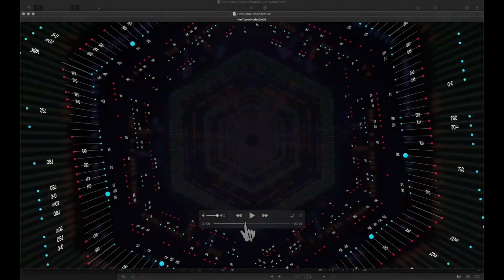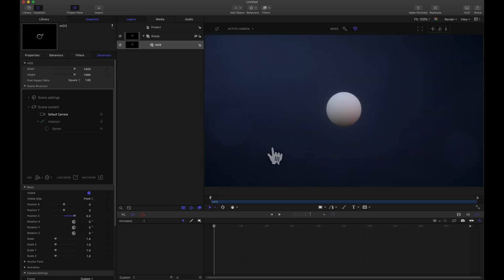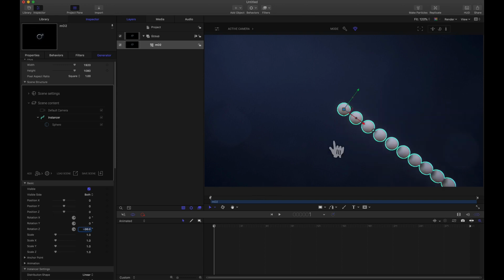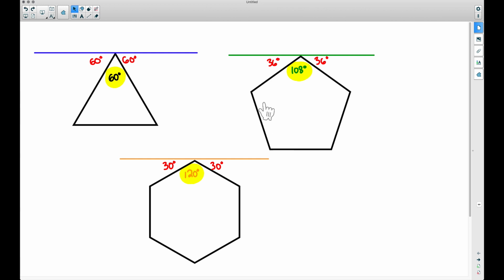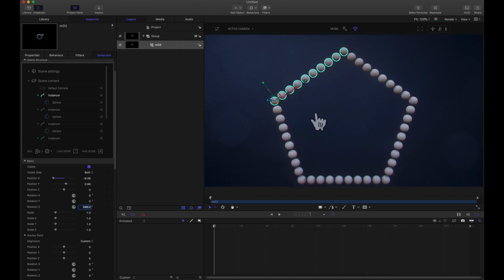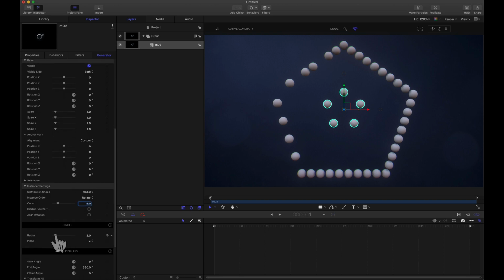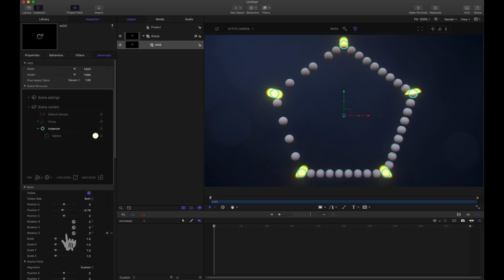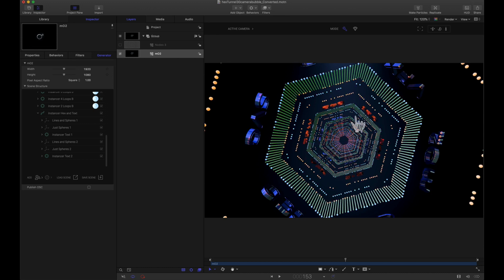MotionVFX mO2 Tutorial - Inspiration From Nodes 3